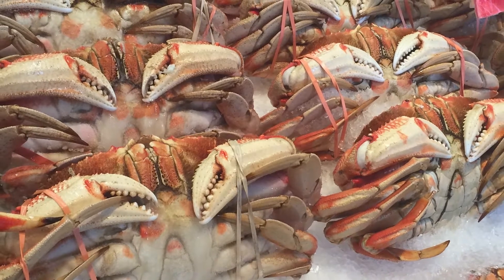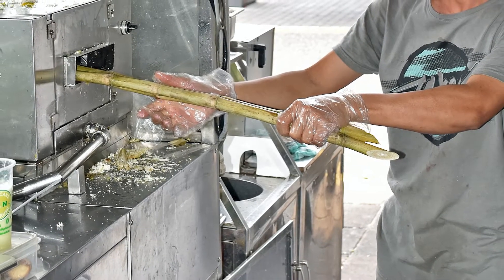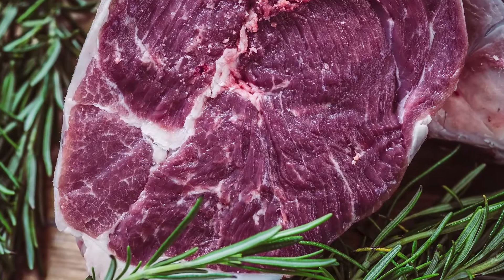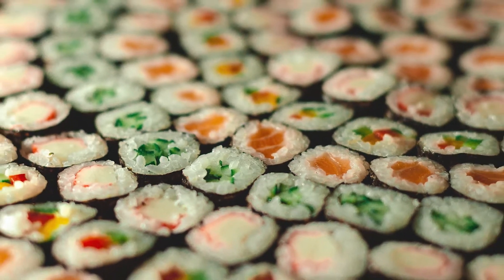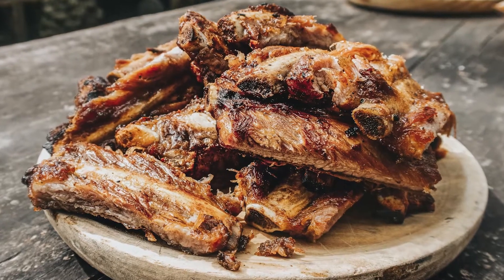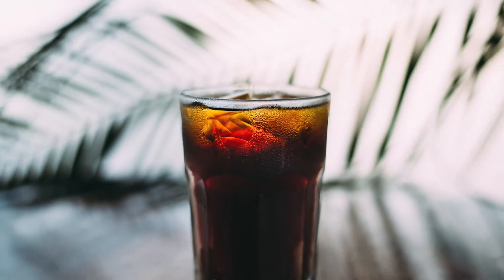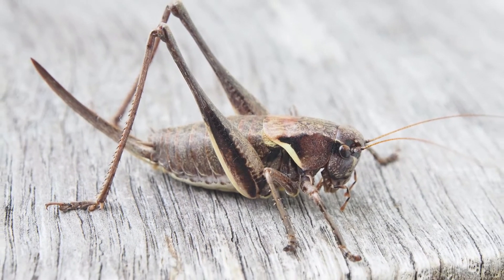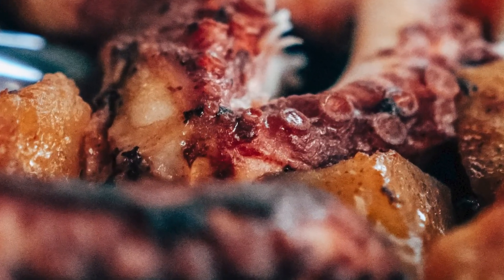Top 10 Weirdest Foods And Drinks In Disney World [TENTOPGEN] Amazing Taste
The most unusual tastes from the world of Disney are waiting for you. You will learn about mukbang and Fuzzy Tauntaun. look at Oxtail and Sushi Donut. Watch and enjoy.

Disney World is well-known as a food lover’s dream, with delicious snacks ranging from turkey legs and specialty cupcakes to Mickey ice cream bars and the famous Dole Whip. But Disney has its fair share of more interesting options.Adventurous foodies may not find this list too crazy. But to an average theme park guest expecting burgers and corn dogs, seeing foods and drinks that vary from the exotic to the bizarre can be quite a surprise.